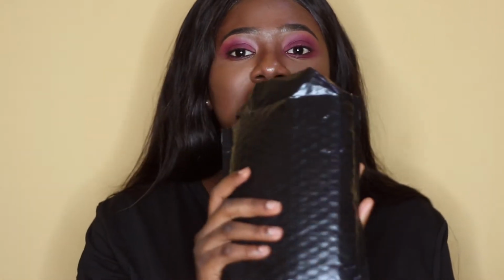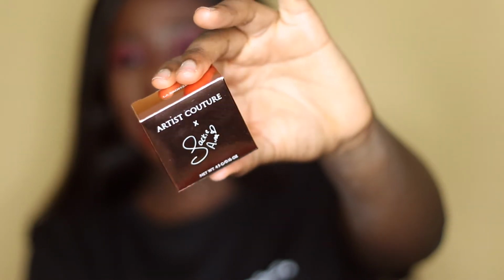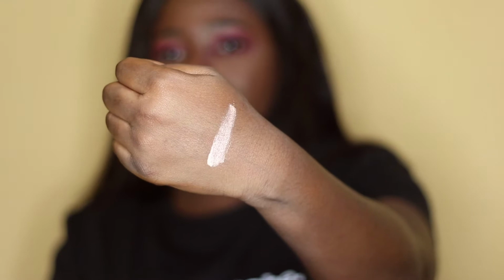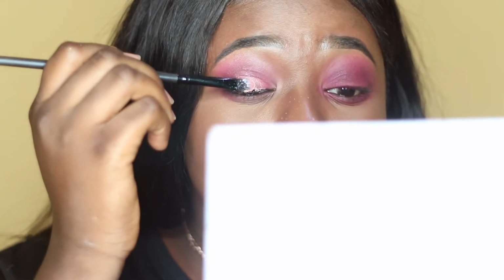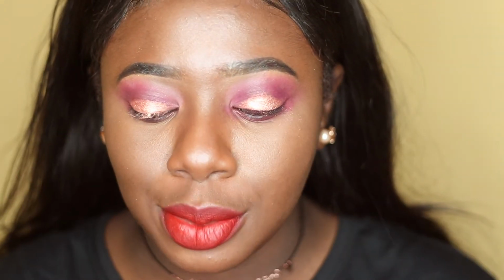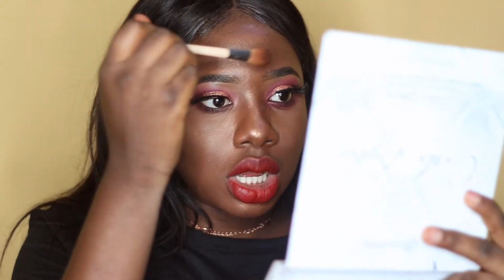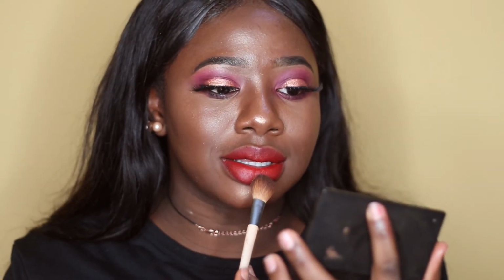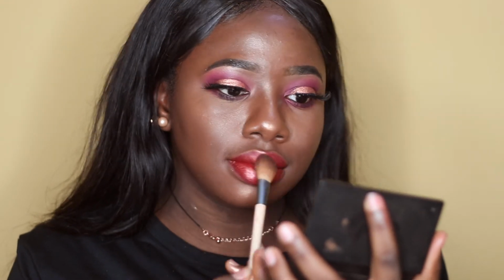WHAT DID JACKIE AINA DO?? || Artist Couture x Jackie Aina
OPEN ME |
                  v
Hey again guys, I hope you enjoy watching this review on the new Artist Couture collaboration with Jackie Aina on highlighters.  Till next time xx

Beauty is the light of the heart.